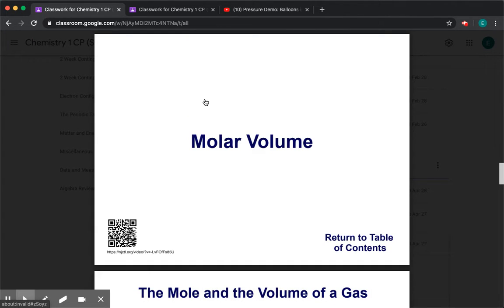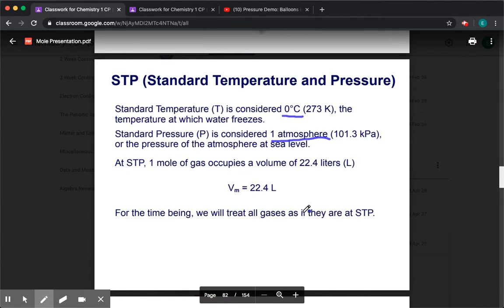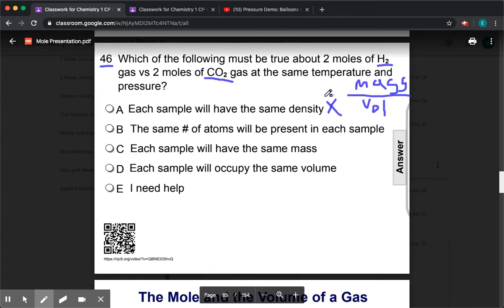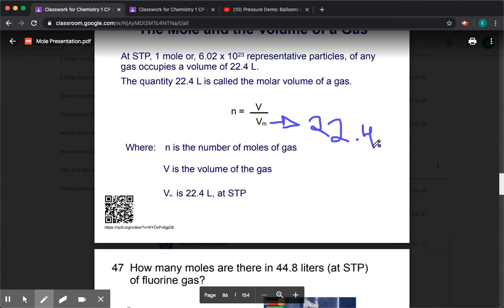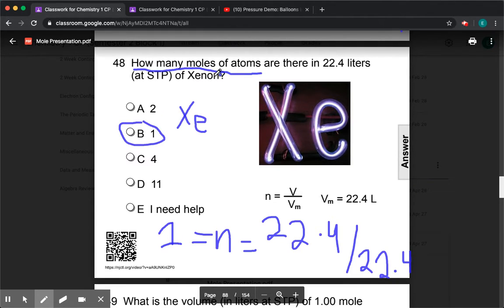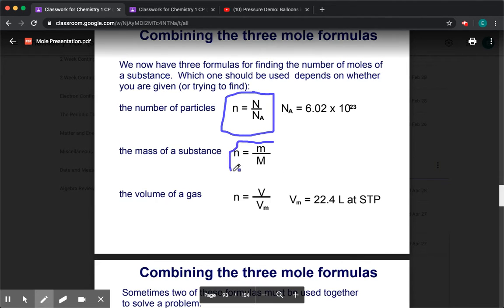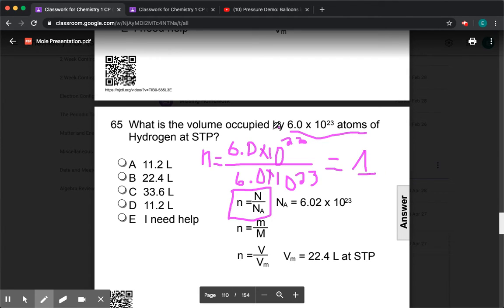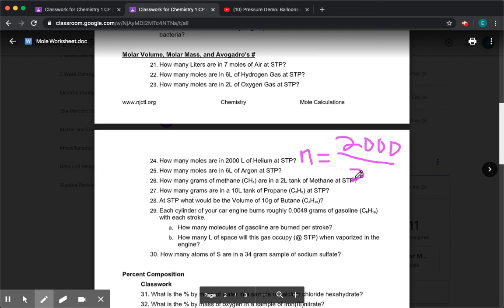The Mole Day 3 (Molar Volume)